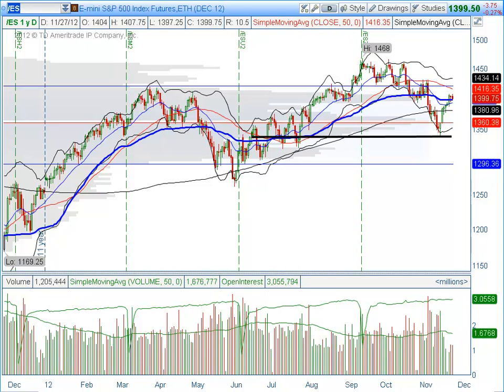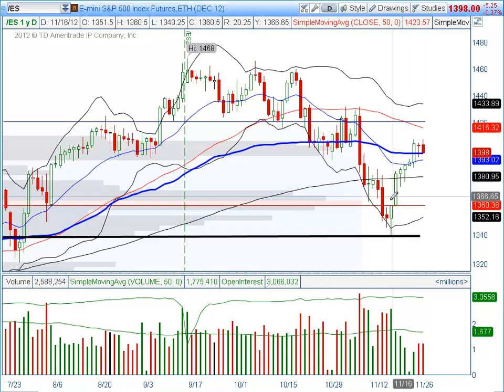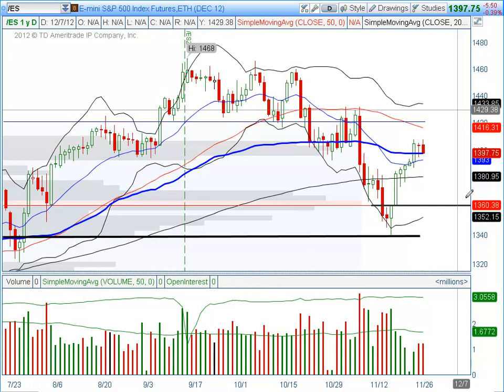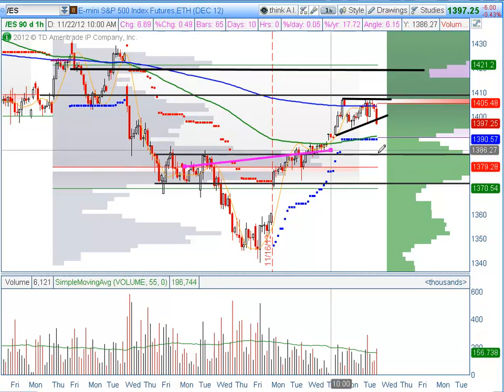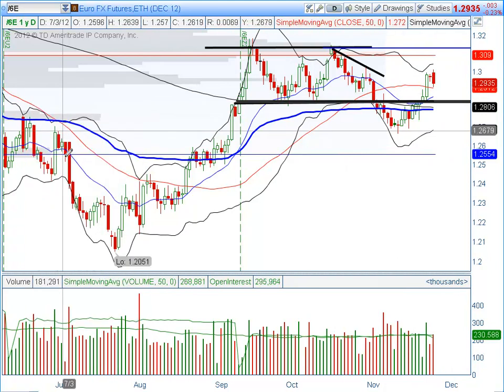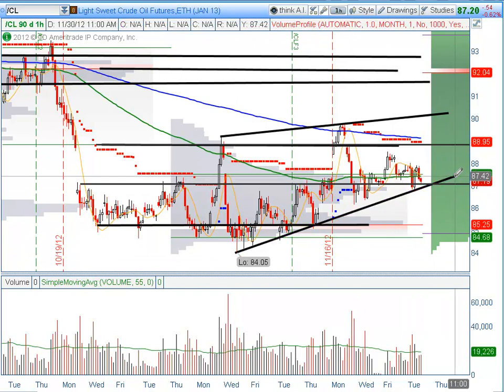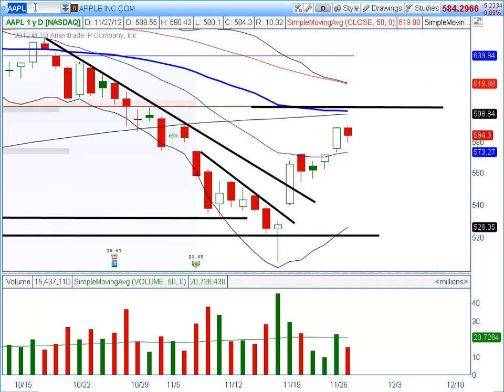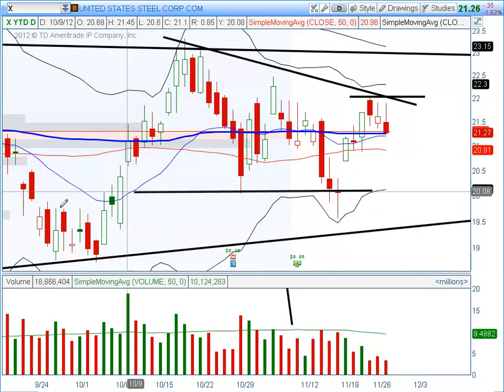Stock Market Update 11-27-2012 HD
Markets on a SELL signal